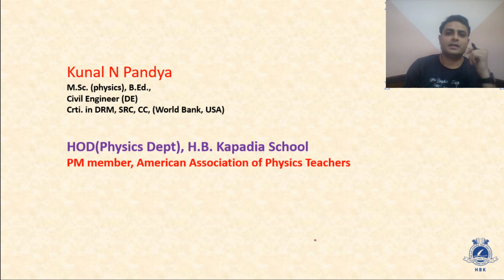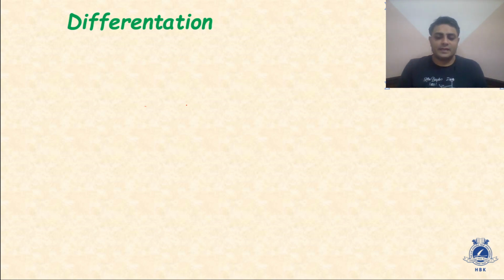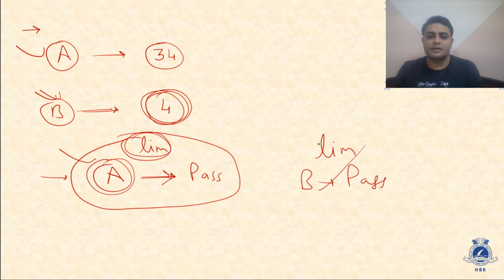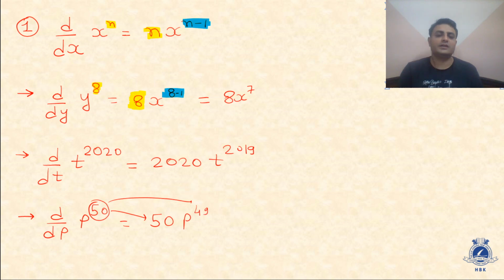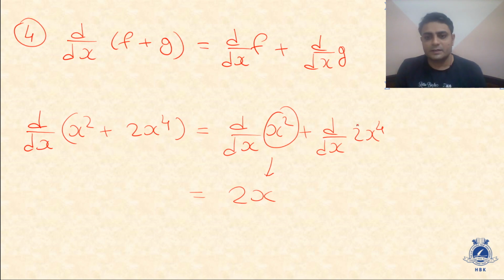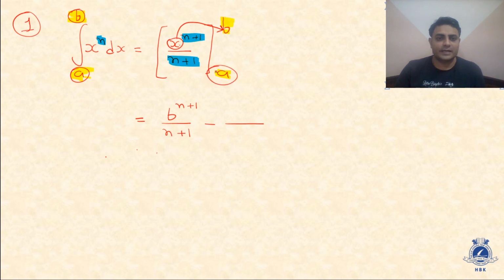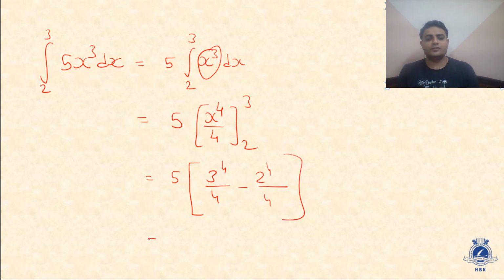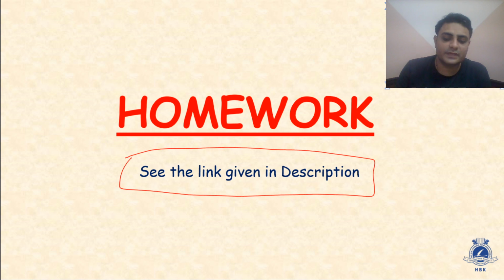Math Concepts for physics, std-11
To have Extra Practice of differentiation, click the link given